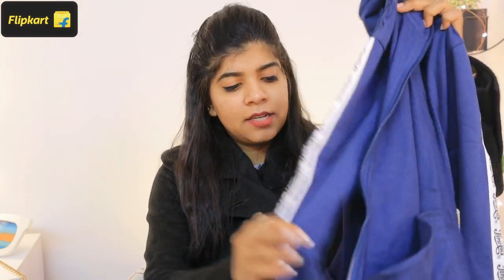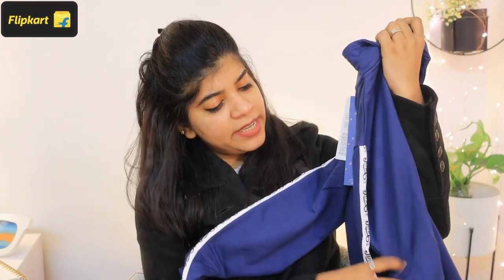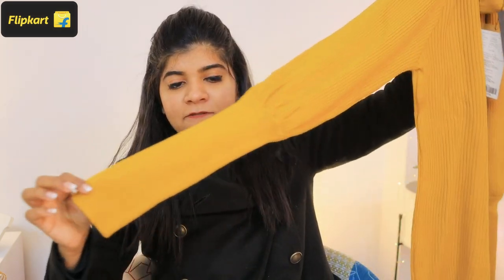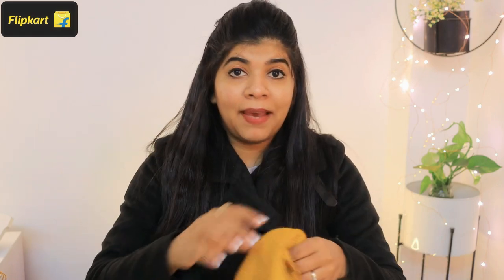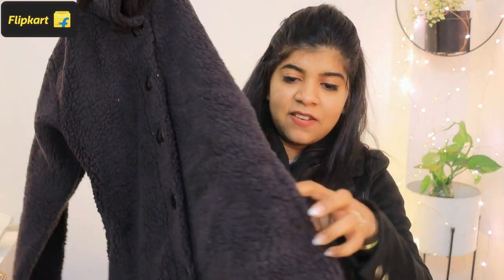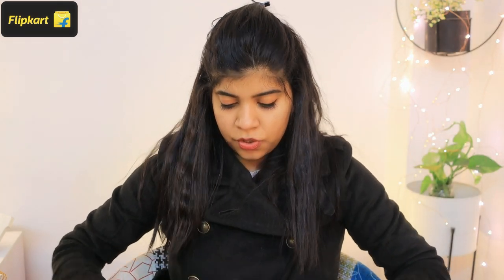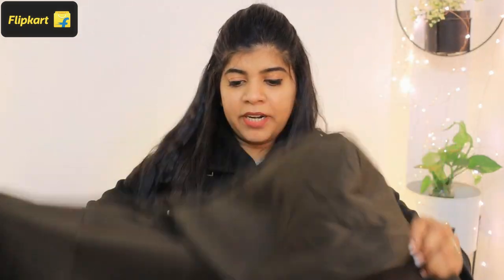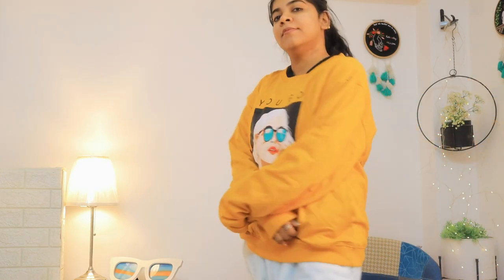*Affordable* Winter Wear Haul ! Flipkart !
Hey Guys,

Snapchat :- Ruchi M ( Id - ruchi28c)
1. Camera I used :- Canon G7x M-2/ Canon M6 M2 / Iphone 11
2. Editing software :- Imovie / Filmora / sometimes i use FCP as well
3.Lights i use . **Watch this video ***
4. Status :- I am Married , currently living in Mumbai (City of Dreams)
Lots of Love
Stay Happy :)